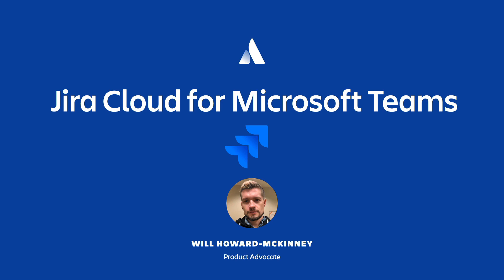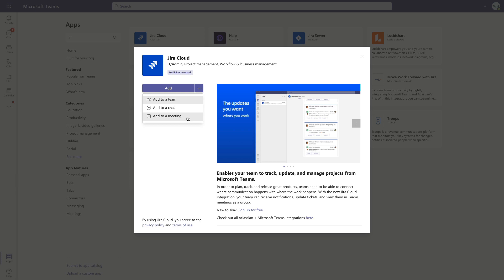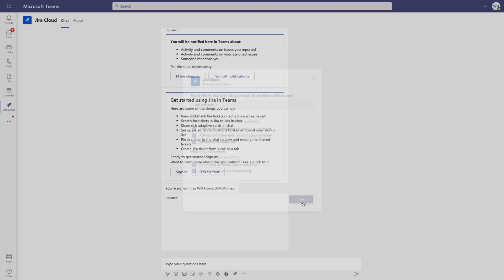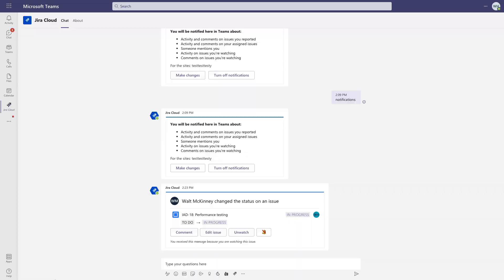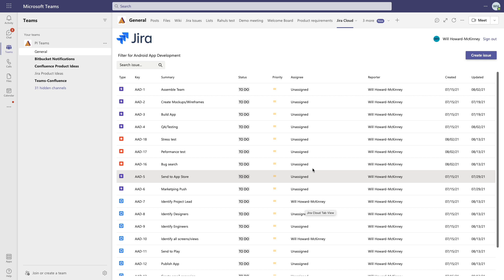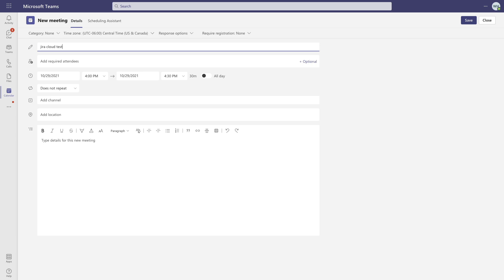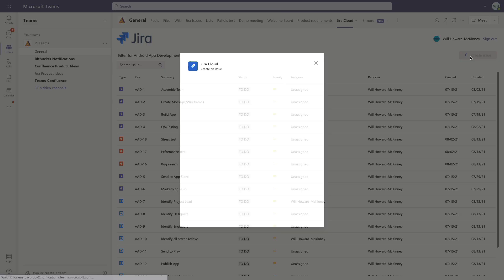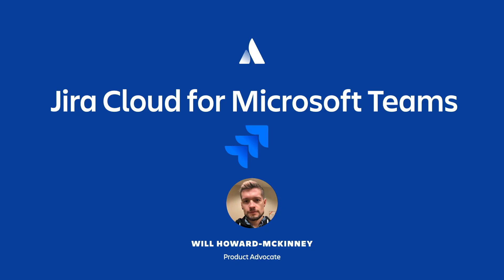NEW Jira Cloud for Microsoft Teams App Demo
The new Jira Cloud for Microsoft Teams app is here.

Learn more about Microsoft and Atlassian integrations here.